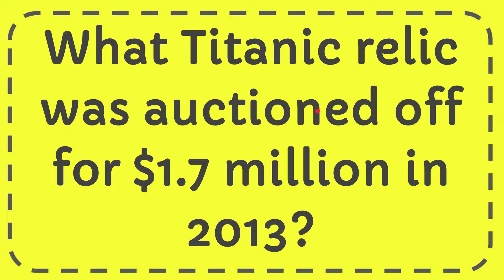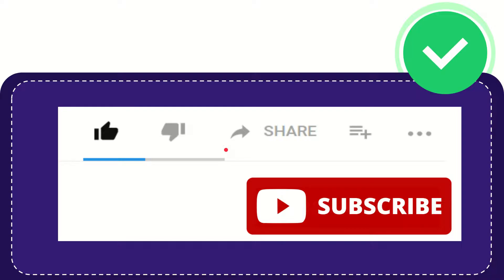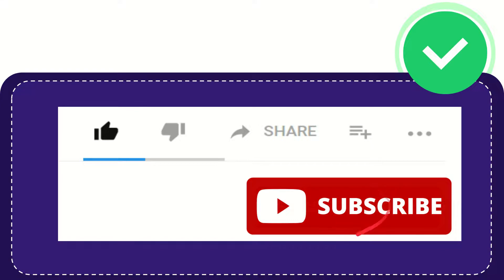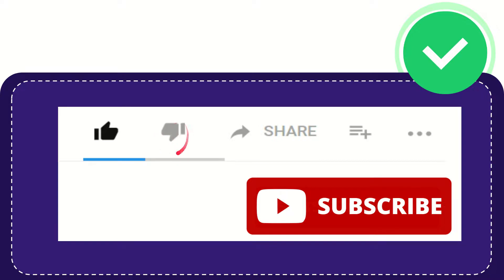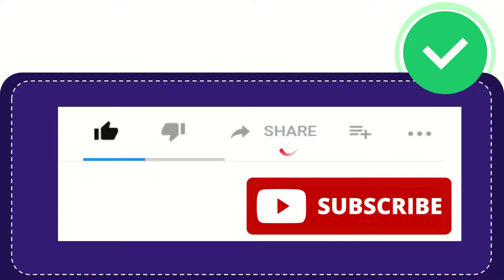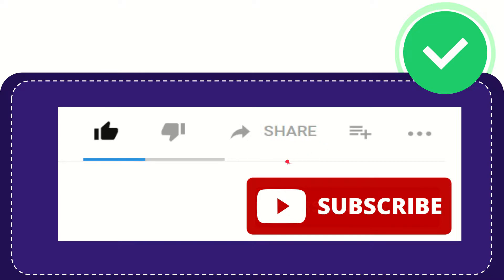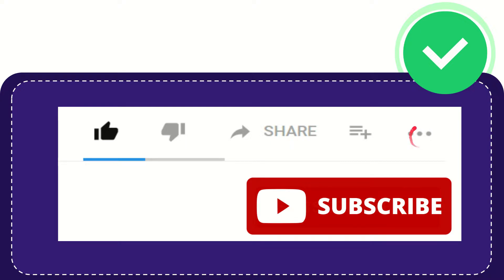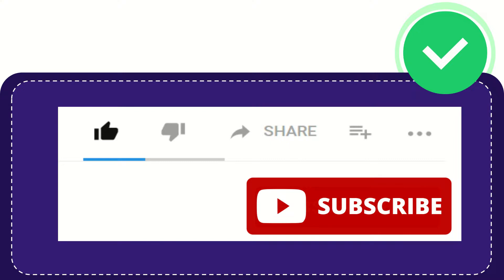What Titanic relic was auctioned off for $1.7 million in 2013?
What Titanic relic was auctioned off for $1.7 million in 2013? NEW VIDEO#